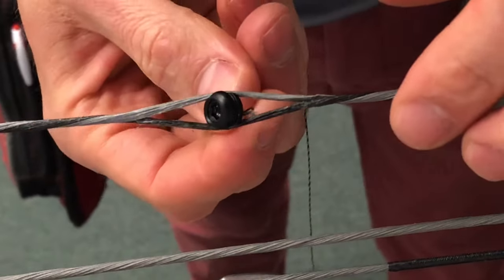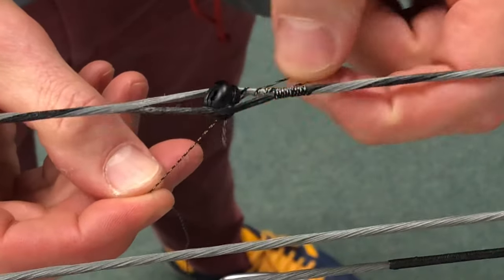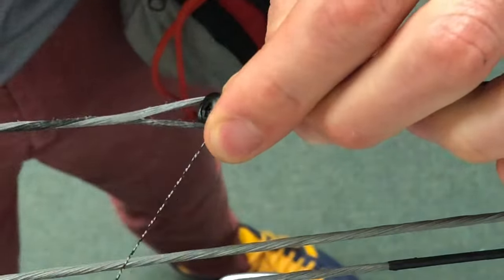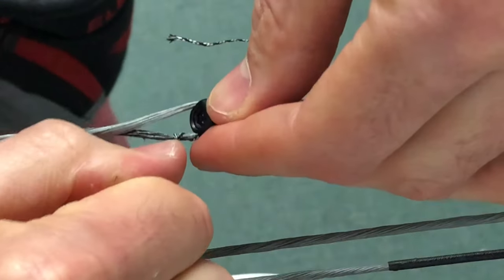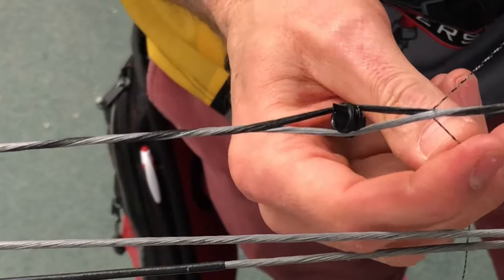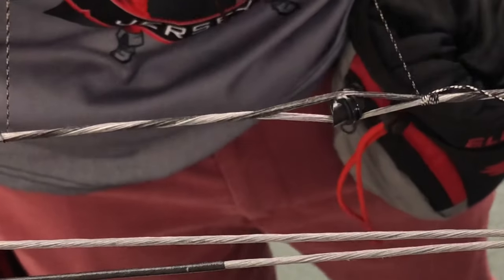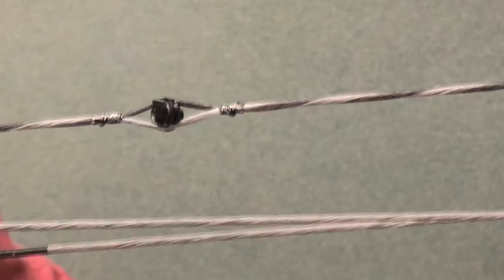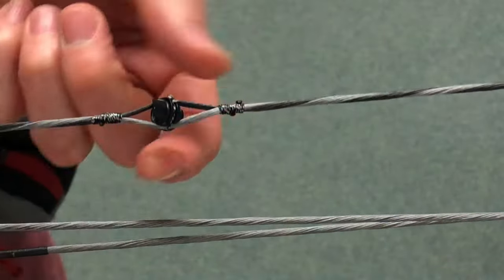Three Ways To Tie In A Peep Sight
One of the first things a compound bow owner needs to learn how to do is tie in a peep sight. If you aren't sure how to get started, this video will show you three different ways you can use to tie in your peep sight and keep it locked in place.

Equipment Used in this Video:

Specialty Archery Hooded Peep
Specialty Archery Ultra Light Peep
BCY Braided Center Serving
KA-BAR Folding Knife